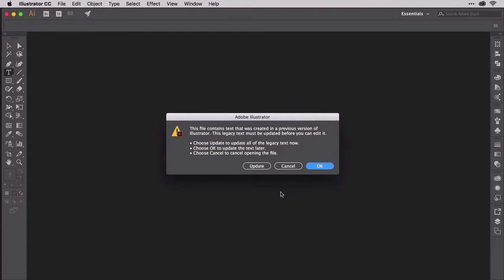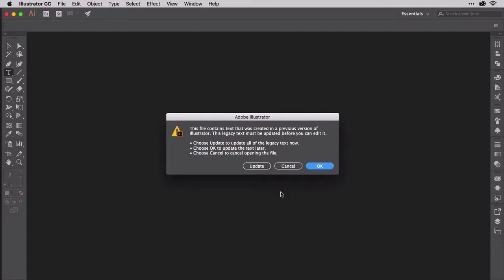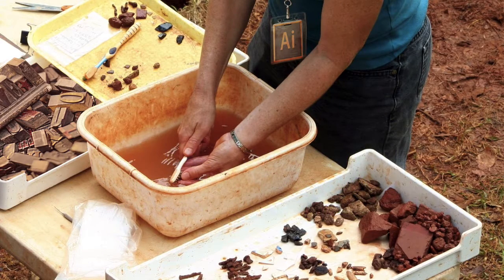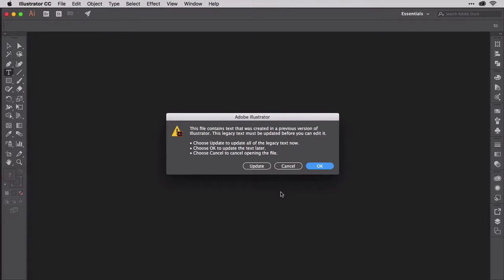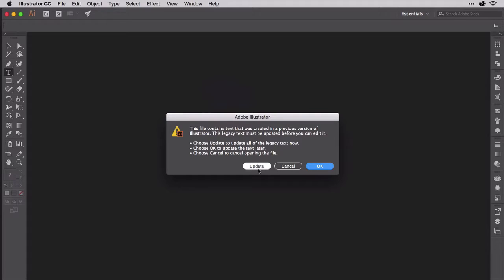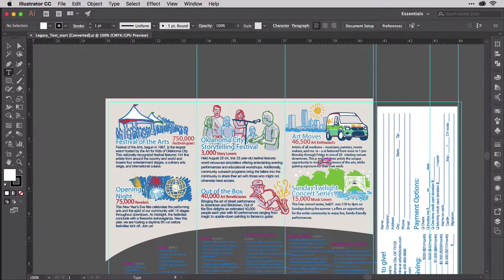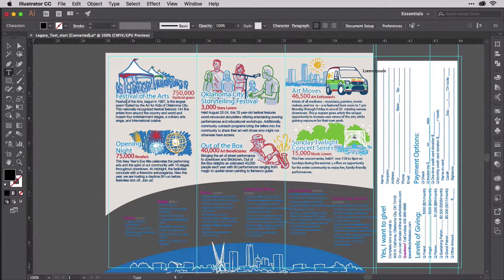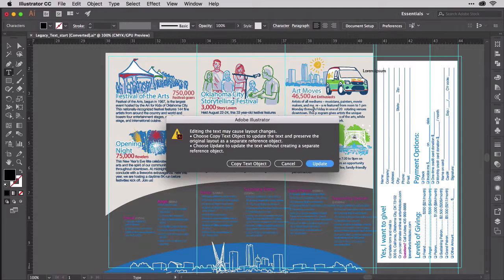Handling Legacy Text in Adobe Illustrator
Working with older Illustrator documents—your own or others—could give you a scary-looking warning telling you that your document has Legacy Text. In this tutorial clip you’ll learn what Legacy Text is as well as how simple it is to be rid of it, bringing your ancient Illustrator documents into the modern age.